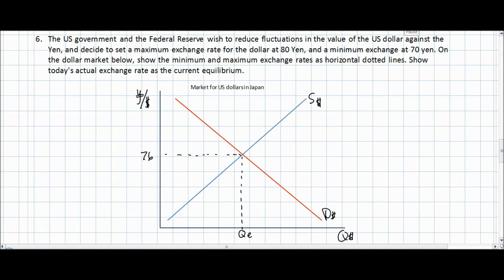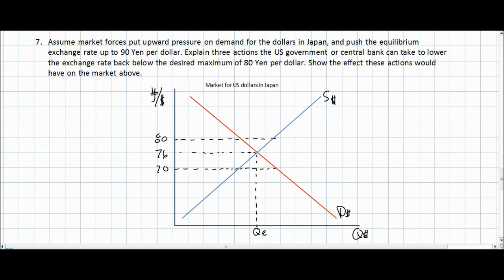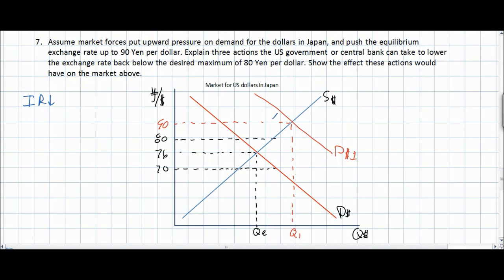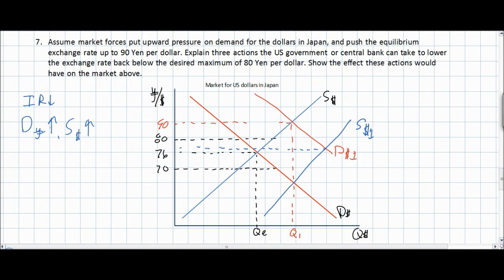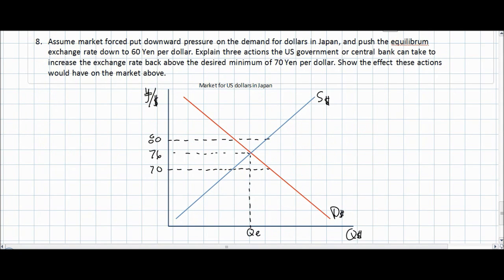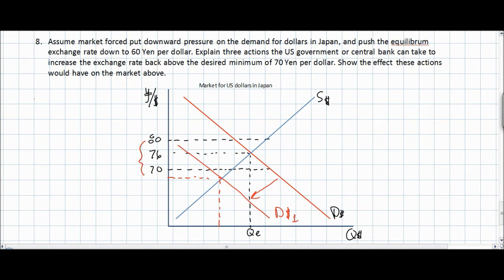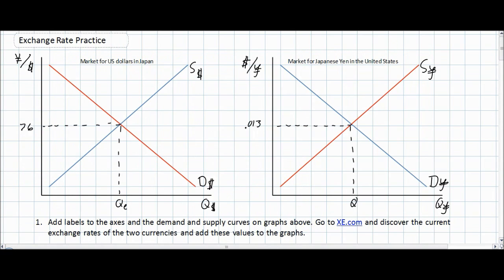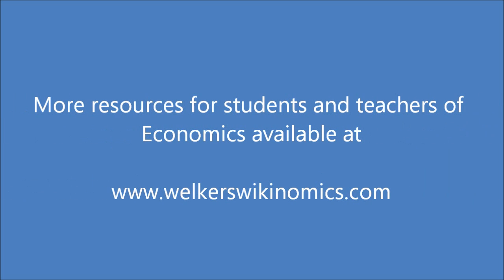Exchange Rate Practice Part 2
Part 2 of the video lecture on determinants of exchange rates and managed exchange rate systems.